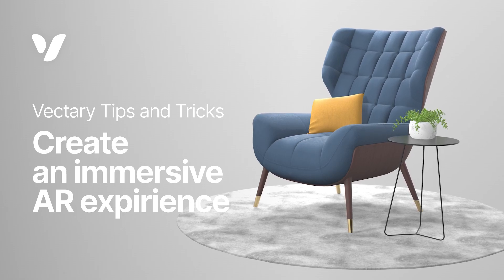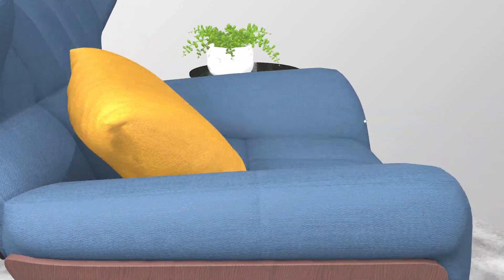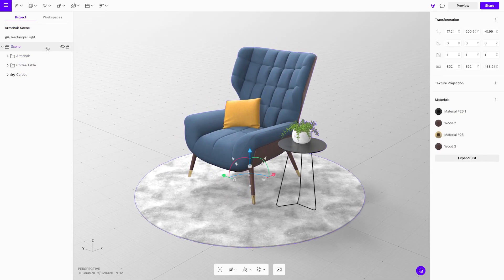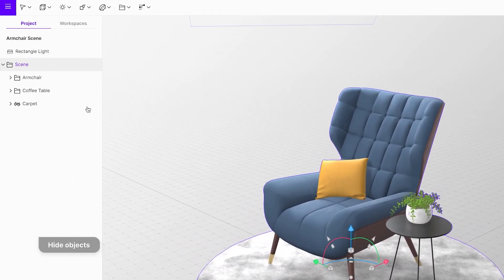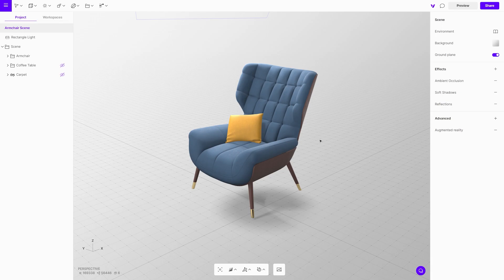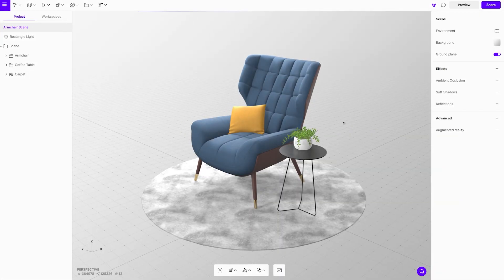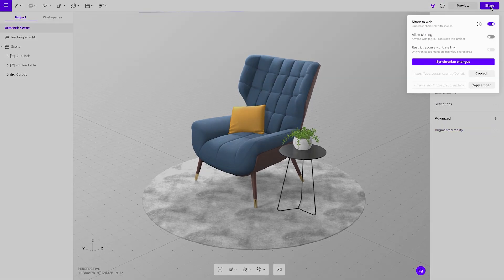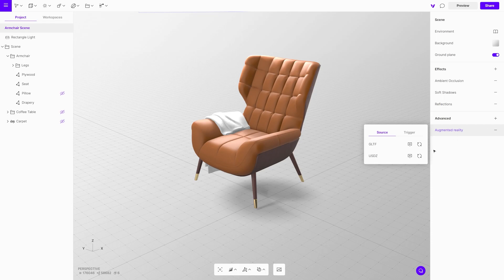The best way to get 3D designs to AR | Vectary tips & tricks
Getting your 3D designs into Augmented Reality is a great start in building immersive experiences that everyone is talking about. Generating AR files in Vectary is very straightforward. We want to show you how, as well as drop some tips regarding object preparation for best visual results. (Augmented Reality viewer is available with Vectary Pro plan)